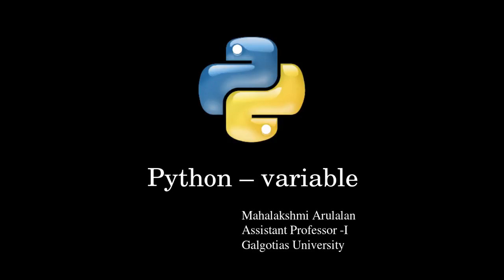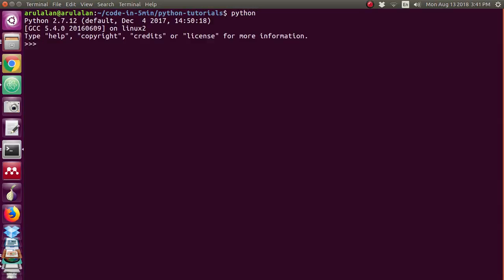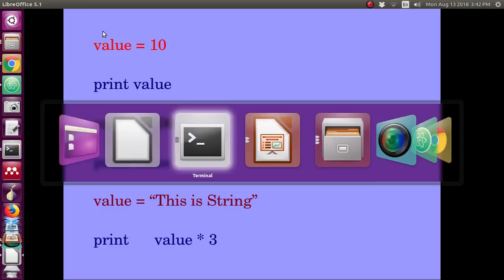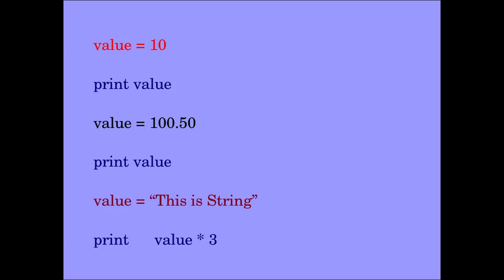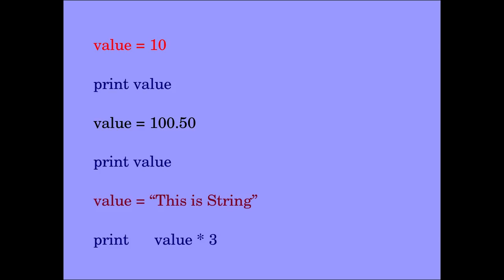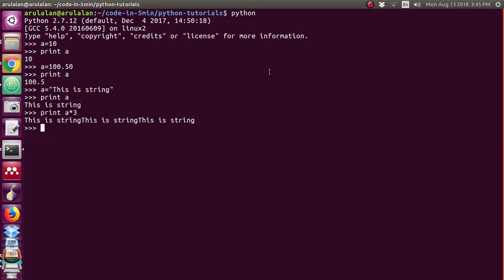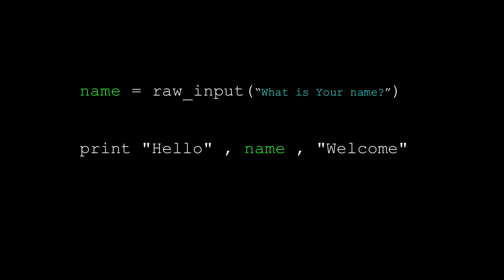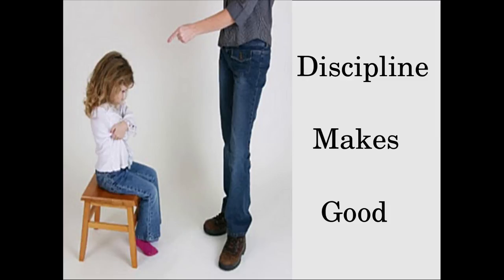002 Python Variable English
How to declare variables in Python ?